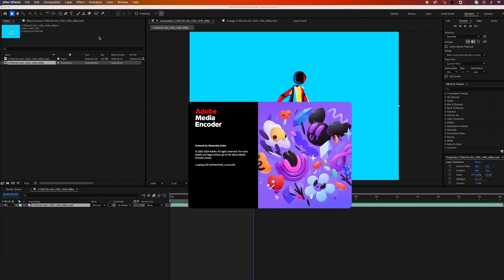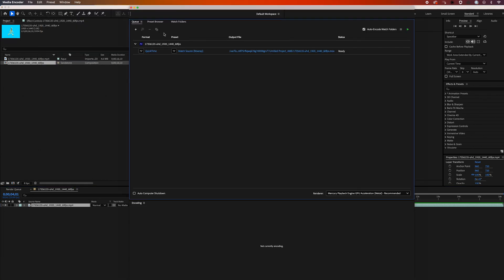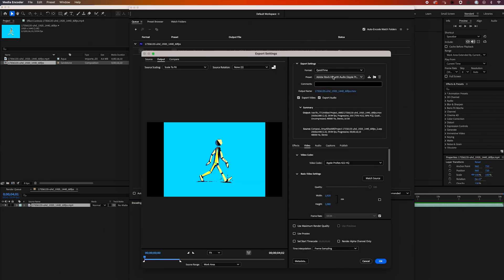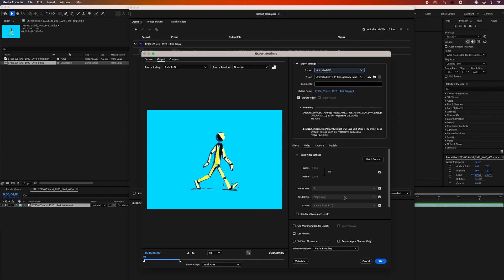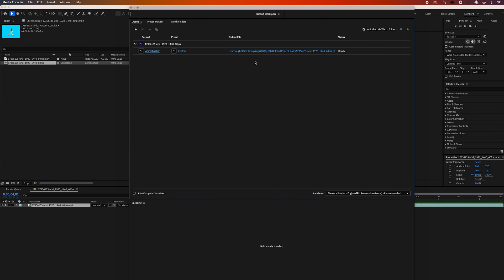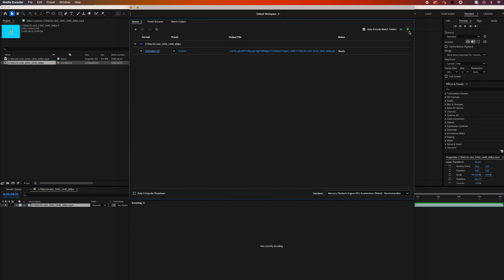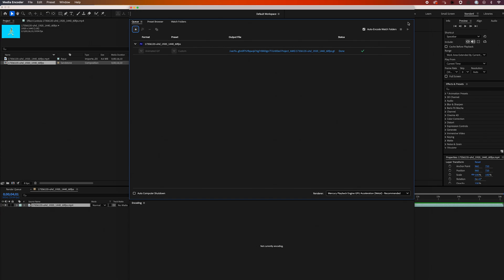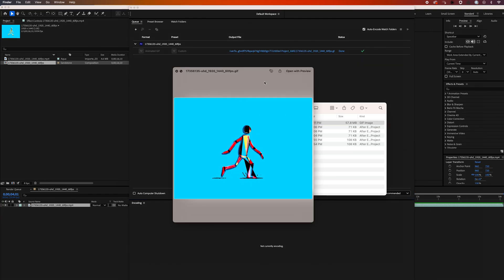How to Export Animated Gif From Adobe After Effects 2025 | Tutorial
How to Export an Animated GIF from Adobe After Effects 2025 (Quick & Easy!) 🎬✨

Want to create high-quality animated GIFs using Adobe After Effects 2025? In this tutorial, I’ll show you the best method to export a smooth and optimized GIF using Adobe Media Encoder and Photoshop. Whether you're making GIFs for social media, websites, or projects, this step-by-step guide will help you get professional results!